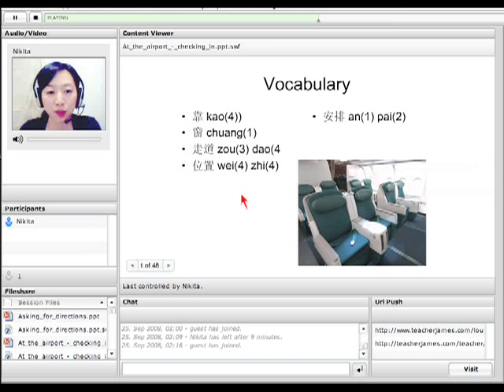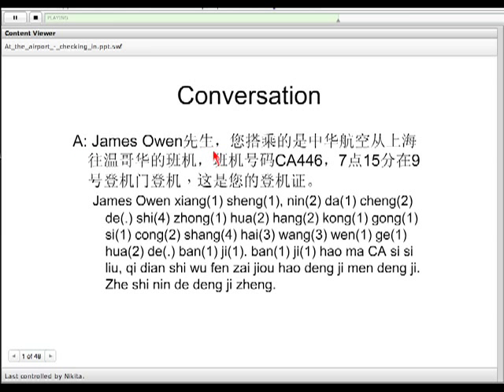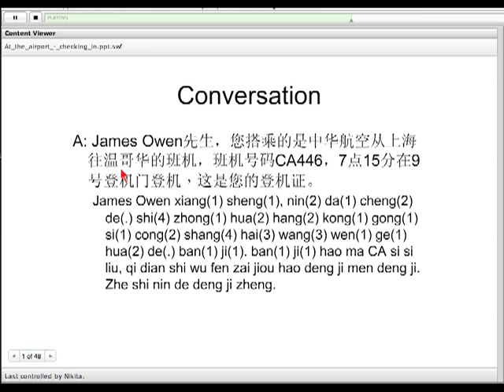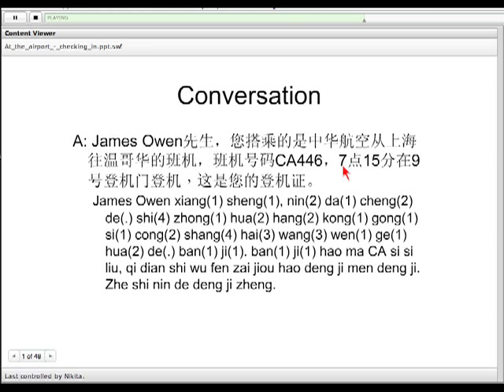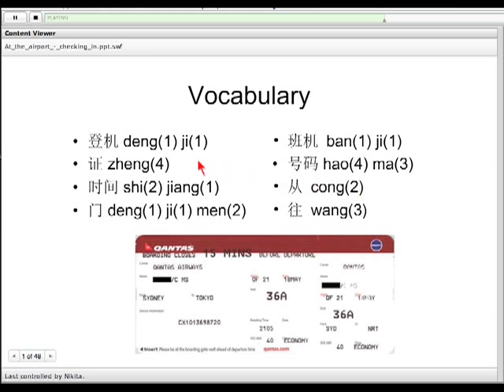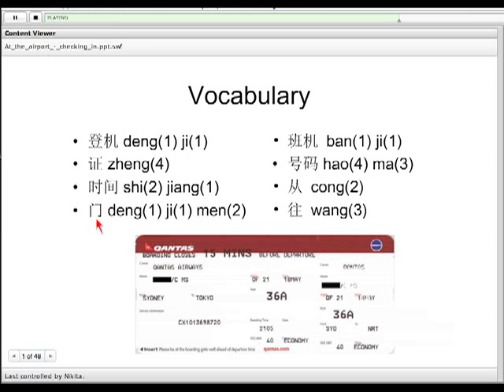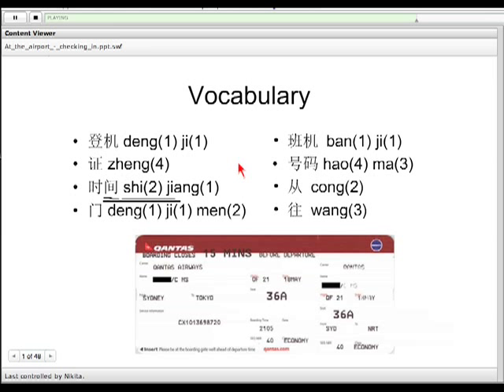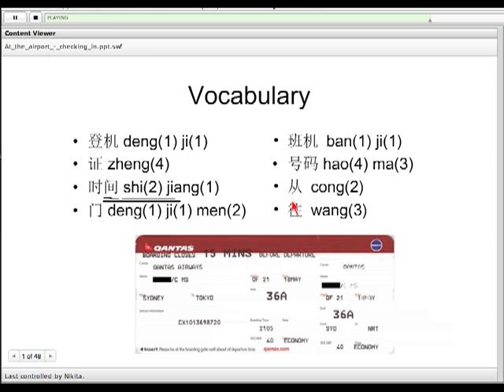FREE! AT THE AIRPORT CHECKING IN: Easy Chinese for Business Travelers (Class 4)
FREE! 22 Courses, 11 hours | 400 vocabulary words / 250 phrases / 200 sentence questions that you can learn immediately from home, hotel, or airport all for FREE!

ABOUT THE COURSE:

This course is aimed at Business Travelers who need just a quick lesson on language, words, phrases, and customs while they are traveling in China and Taiwan. The prototypical student may not ever want to learn Chinese, but they need a quick lesson (or 22) in getting around. The course also emphasizes historical backgrounds of customs, courtesies, and useful ice-breakers for conversation. This is not a Beginner's Chinese course, but there is an introduction into tones and grammar of the Chinese language. The goal of Teacher Nikita's course is to teach vocabulary and useful phrases for impressing, entertaining, and conversing while you are on your business trip.